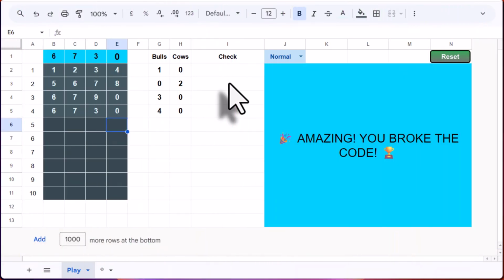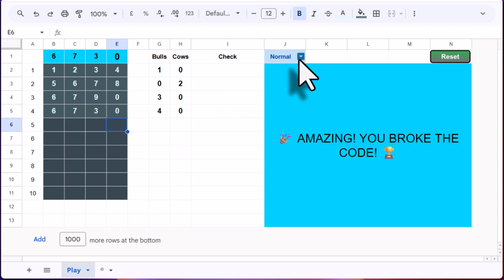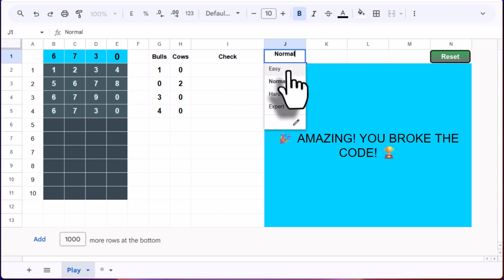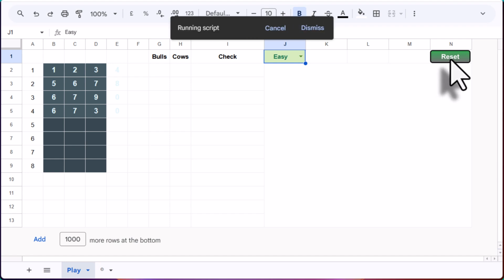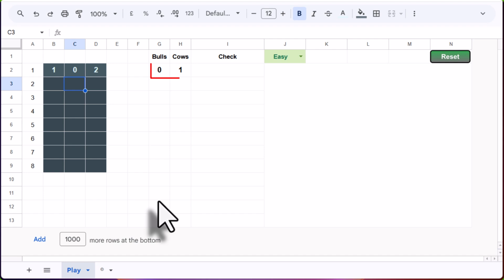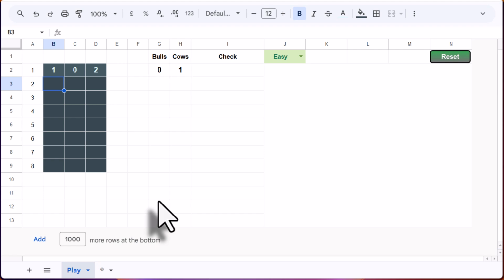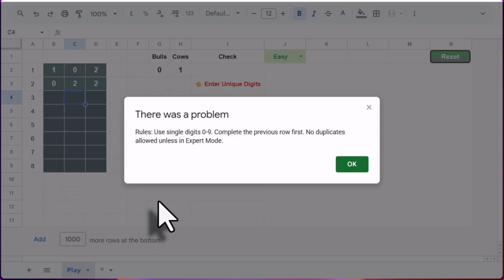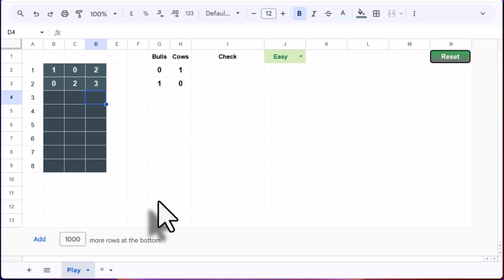Bulls and Cows in Google Sheets (4 Modes) | Play Free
Play the classic Bulls and Cows game directly in Google Sheets—now with 4 difficulty modes and an interactive gameplay experience.

In this game, the computer generates a secret code, and your goal is to crack it using the clues:

🐂 Bulls = Correct digit in the correct position
🐄 Cows = Correct digit in the wrong position

Features:
- 4 game modes
- Instant Bulls & Cows feedback
- Duplicate entry warnings
- Reset button
- Works directly in Google Sheets

For better click-through, your thumbnail + title combo should emphasize “4 Modes” or “Crack the Code”— those are strong hooks for this type of content.